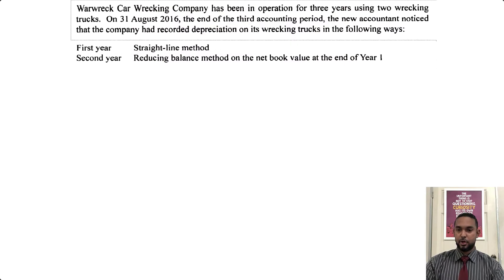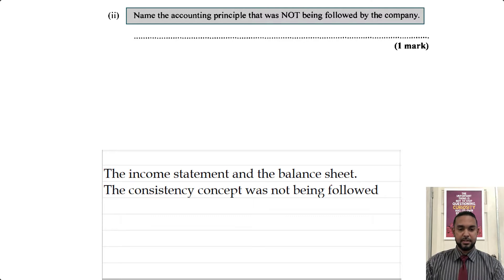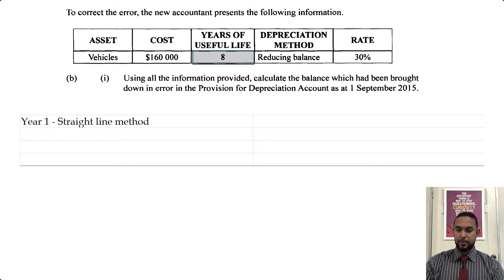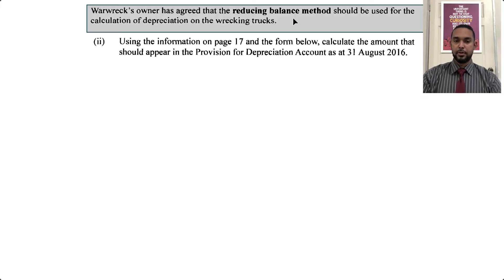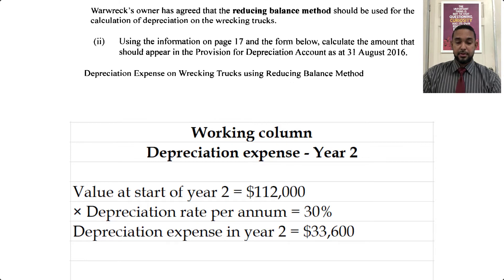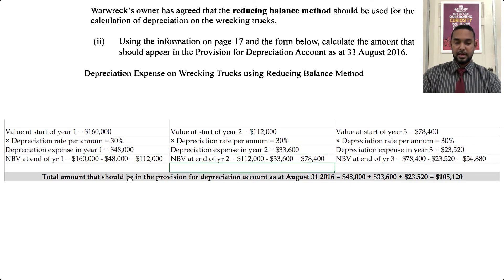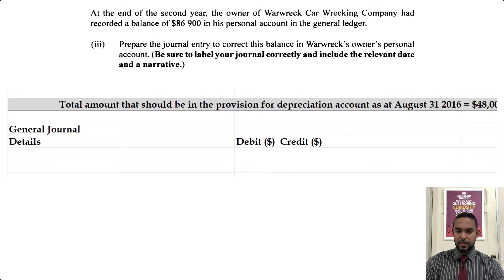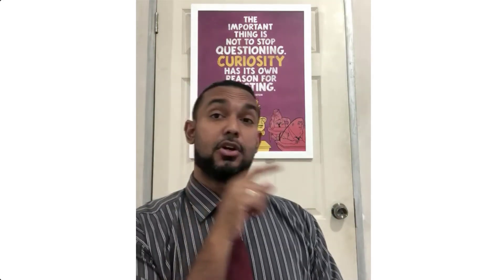PoA - Jan 2017 P2 Q4 - Solutions | Depreciation | Error correction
Remember...

A
Different
Ap proach
To it

Much love!